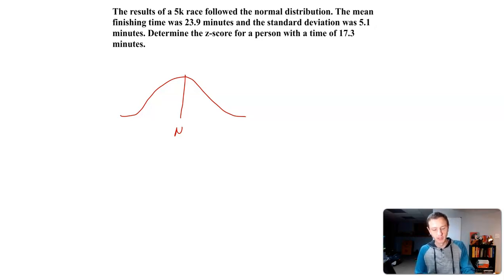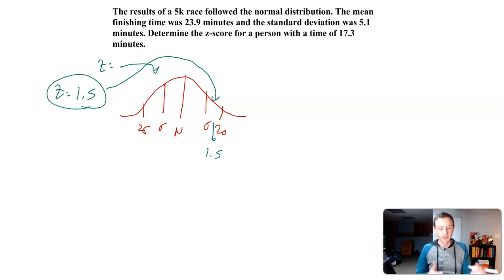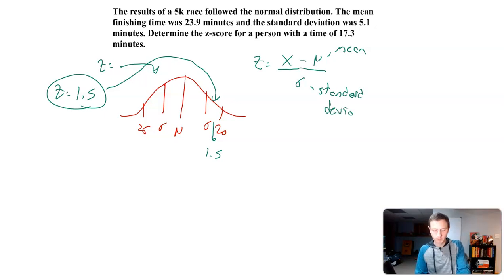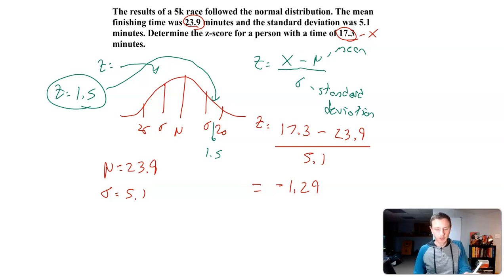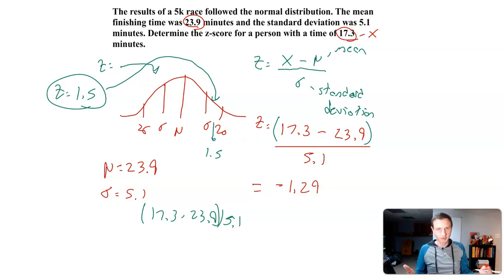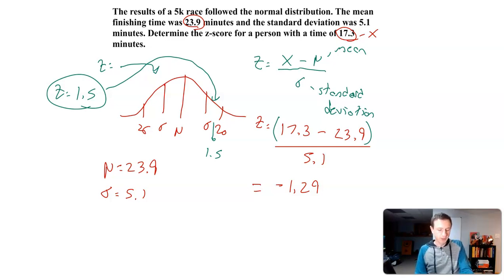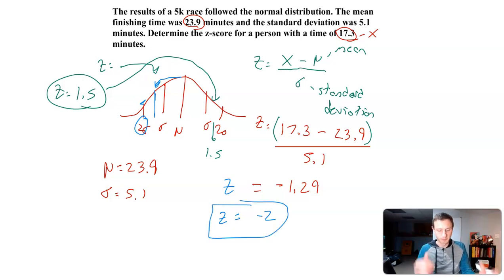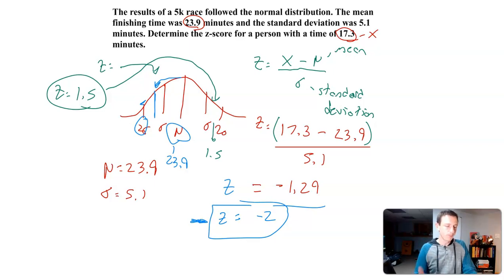Z- Score!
I find the z score of a 5k race. I explain the process and what the z score actually means.